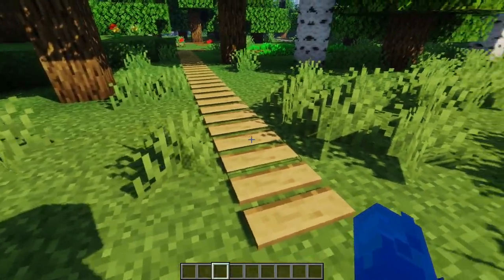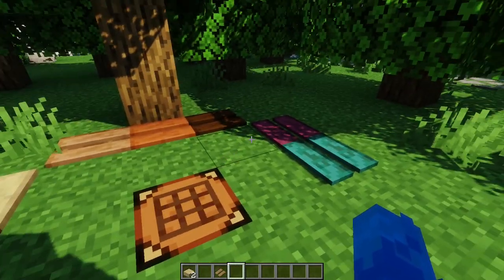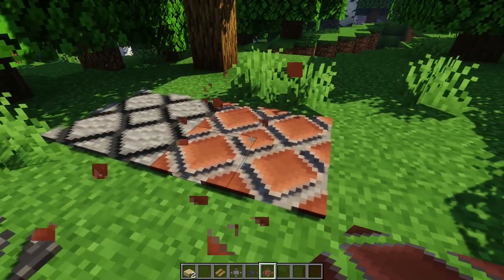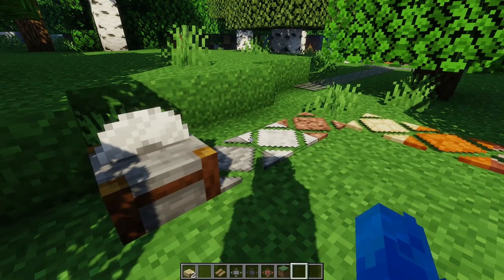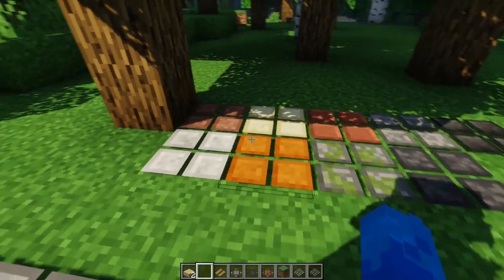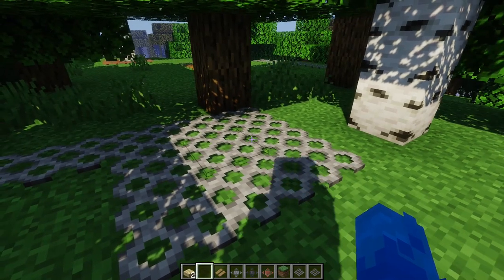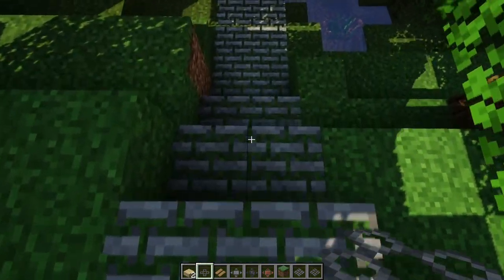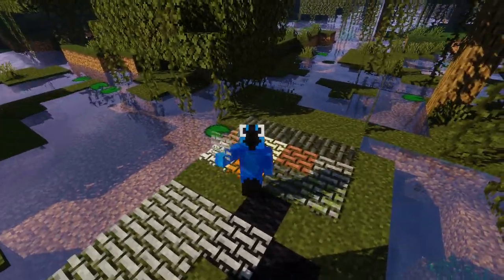Macaw's Paths & Pavings Minecraft Mod (1.18.2 - 1.16.5) Forge/Fabric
Macaw's Paths and Pavings Mod Minecraft for 1.18.2 / 1.16.5

Another new Macaw's mod, this one adds lots of pavings and wooden paths. Be sure to leave your suggestion for this mod in the comments or join or discord server.
This is the first version of the mod so a lot of things will be yet added!

Slowly by Tokyo Music Walker